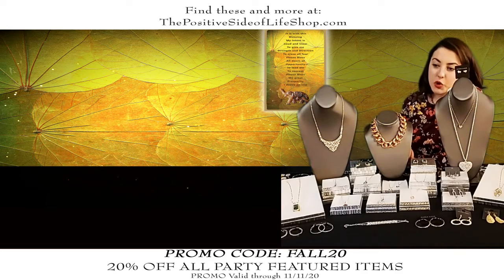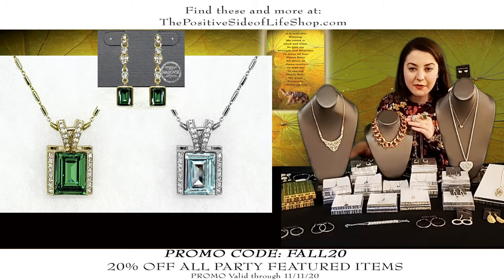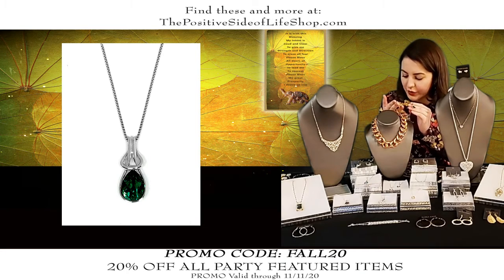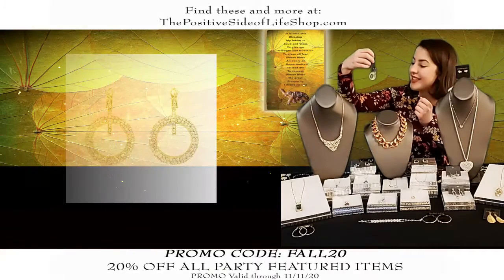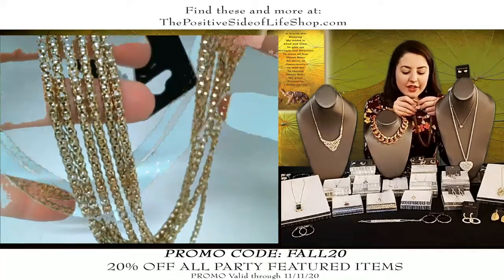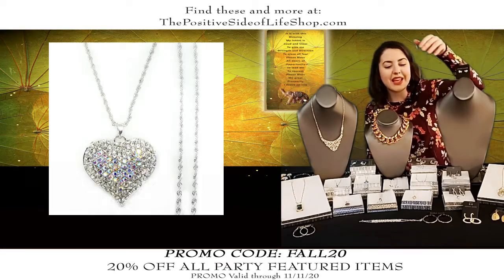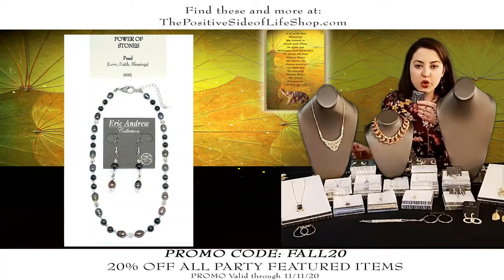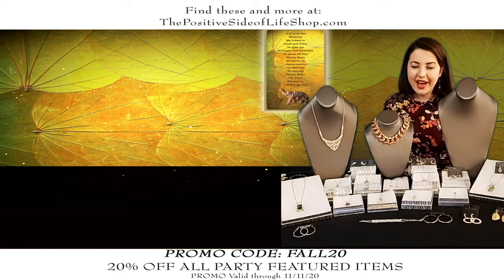Jewelry Party Special #27 - The Positive Side of Life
Join us in our FIRST Jewelry Party ALL STAR Special!
This week we bring back some of our MOST LIMITED and REQUESTED items!

All Party-Featured Items

All Orders over $50.00

OR

FREE *SPECIAL* GIFT
All orders over $150.00

As always...